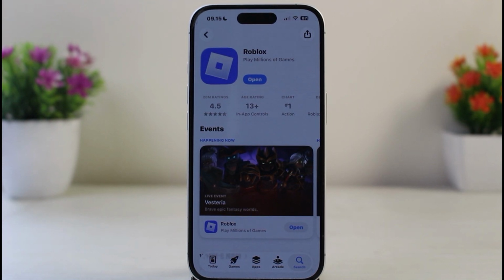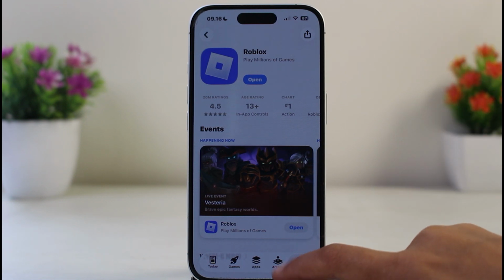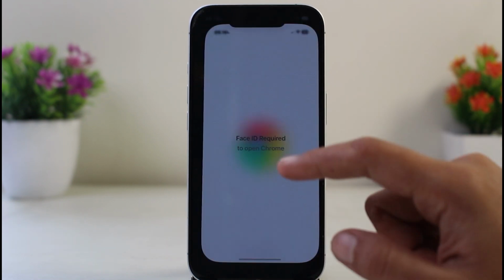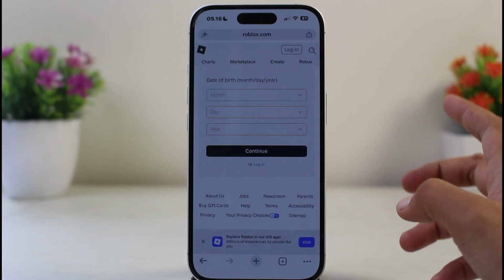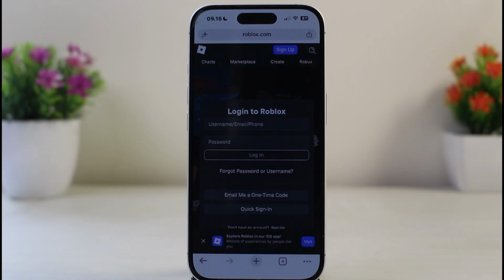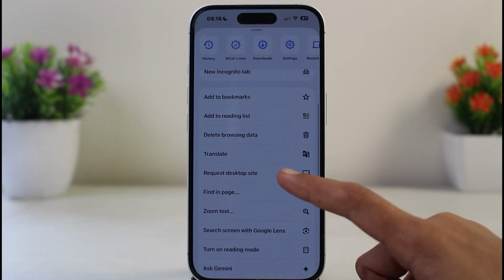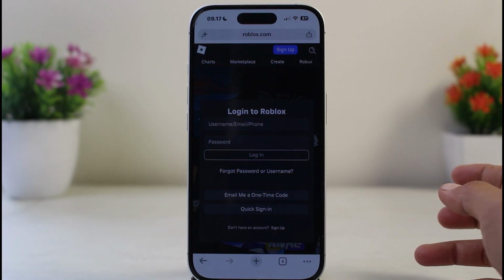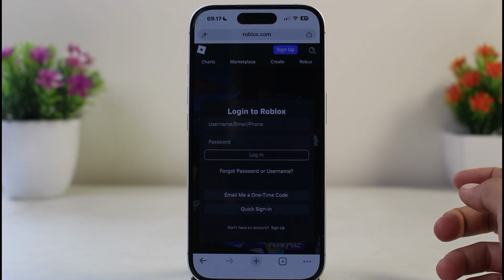How to Fix Roblox Game Thumbnail Upload Rejected !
A great game thumbnail helps attract more players, but sometimes Roblox rejects thumbnail uploads because of image requirements, moderation rules, or technical issues. Understanding the platform's guidelines can help you avoid repeated upload failures. In this video, you'll learn how to fix Roblox game thumbnail upload rejected in 2026.

In this detailed Roblox Studio tutorial, we'll explain the most common reasons why thumbnails fail moderation or upload successfully. You'll learn how to verify image dimensions, review Roblox content guidelines, avoid prohibited content, optimize image quality, troubleshoot upload errors, and resubmit your thumbnail correctly. We'll also explain how moderation decisions may affect future uploads.

Whether you're publishing your first Roblox game or updating an existing experience, this guide will help you upload attractive thumbnails without unnecessary delays. By the end of this tutorial, you'll know how to troubleshoot thumbnail upload problems and improve your game's presentation. You'll also discover useful game publishing and developer tips.

We create easy step-by-step tutorials covering Roblox Studio, scripting, creator tools, and digital platforms. Stay updated with the latest Roblox developer features, publishing tips, and technology guides.